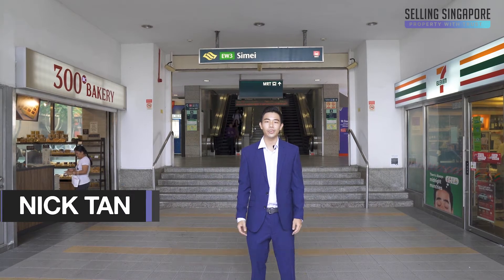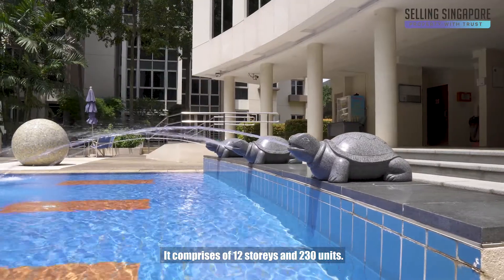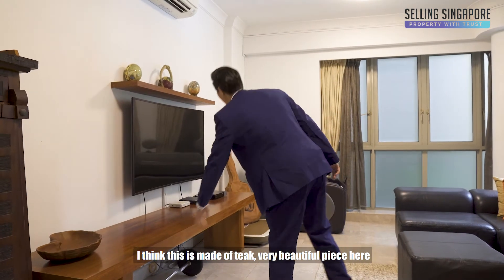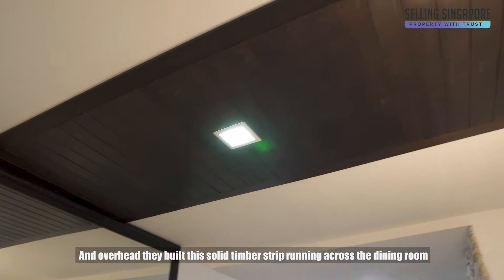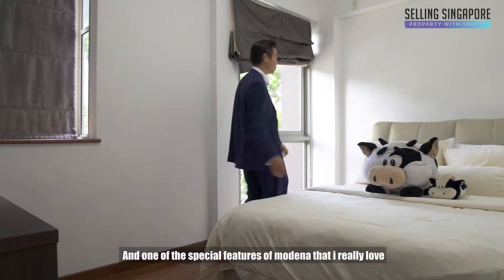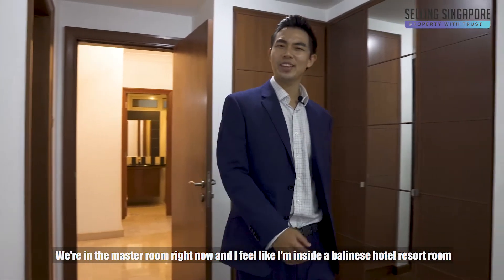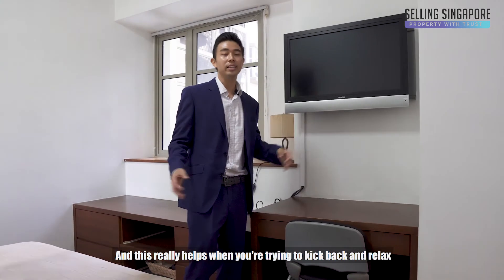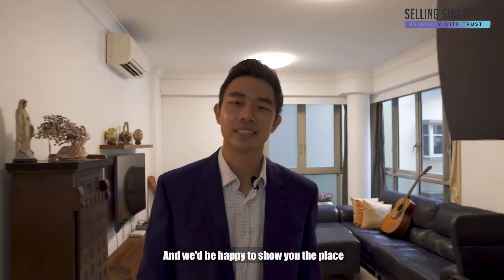Selling Singapore - Property Home Tour Video by Nick Tan